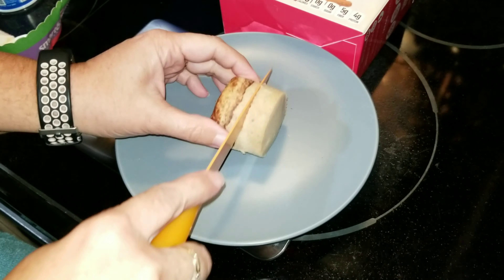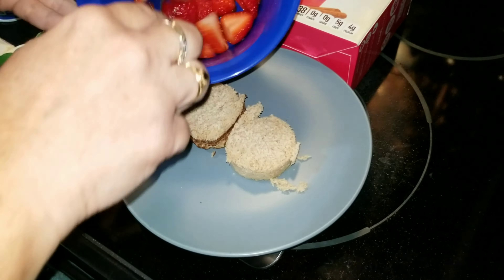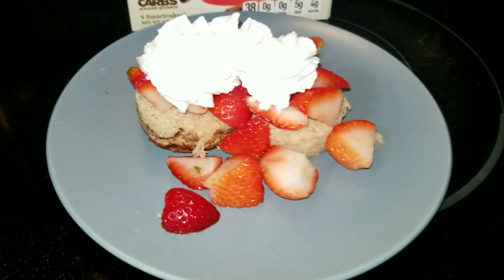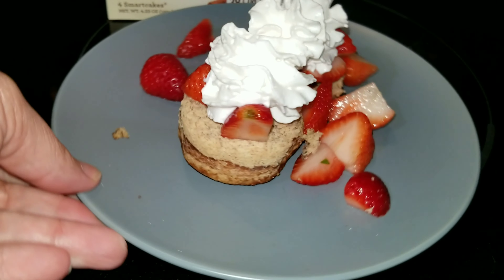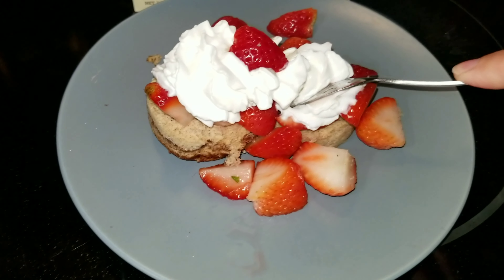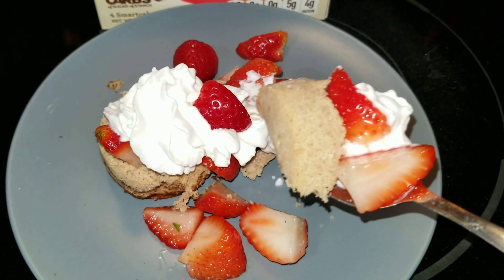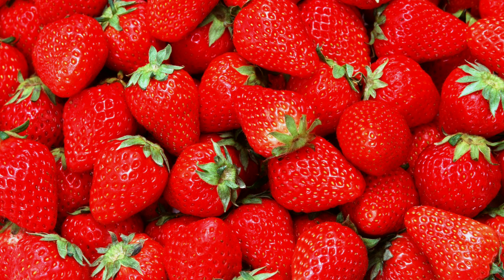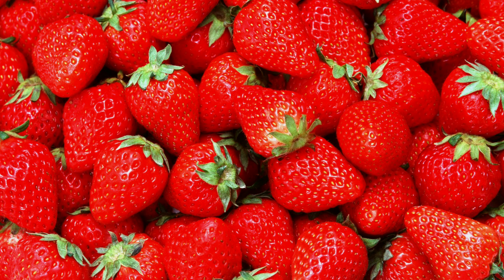90 Calorie Strawberry Shortcake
90 Calorie Strawberry Shortcake!! Yummm

Food Scale

Protein Bars I love:
One Bar: Cookies & Cream
Variety Pack
Birthday Cake

Vanli’s 45 Piece Set
Stainless Steel Bento Lunch Box
Leviot Air Purifier
code： XWZLV6J5
discount: 30%off
code valid time: 03/13/2019 PST - 04/01/2019 PST

Cutelittlecupcakes MOM
P.O.Box 996